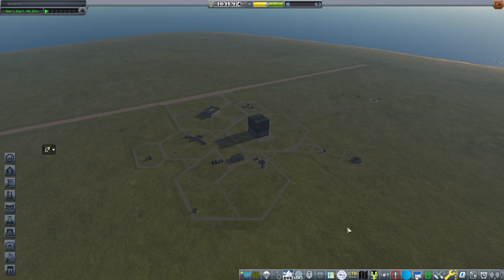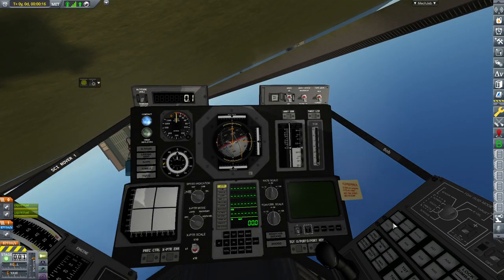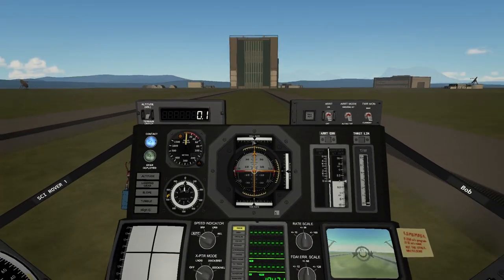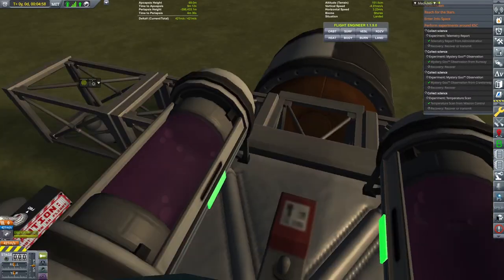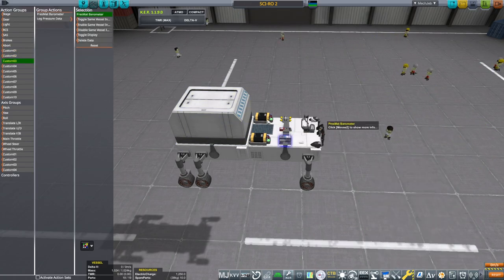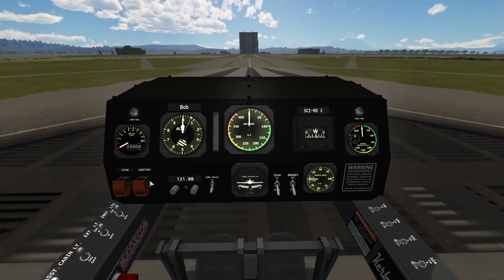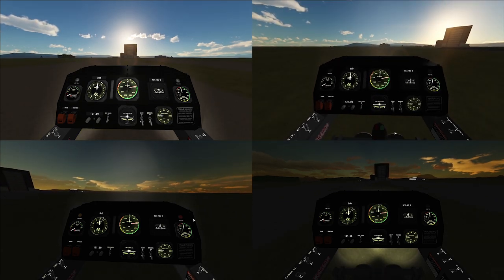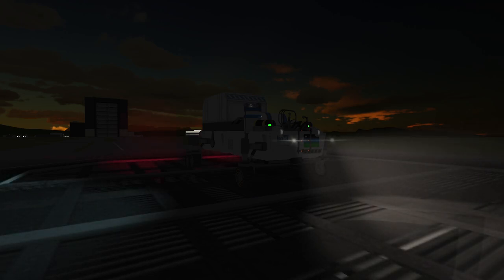POV:3 - Episode 3 - Bob's No Good, Very Long Day || kerbalspaceprogram career mode playthrough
Today is all about grinding science for cash and roving around to do it. The agency lays the task squarely on the shoulders of one Bob Kerman, who begins the day with cheery optimism and by the end is screaming for sweet release of this endless task.

"Europa" by Yehezkel Raz
"When the Sunrise" by Yehezkel Raz
"M.A.C.H 3" by Mintz
"A Thousand Love" by Lux-Inspira